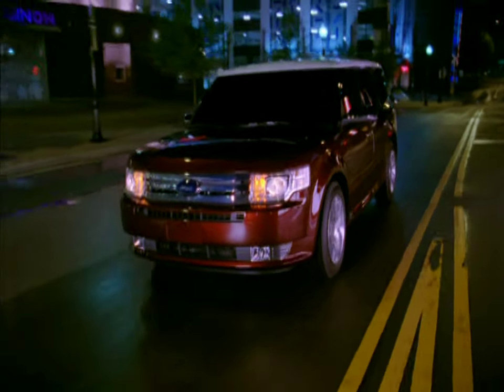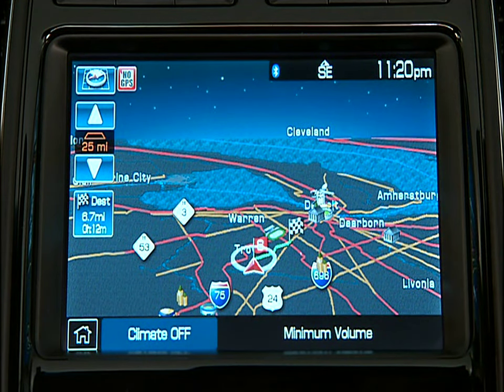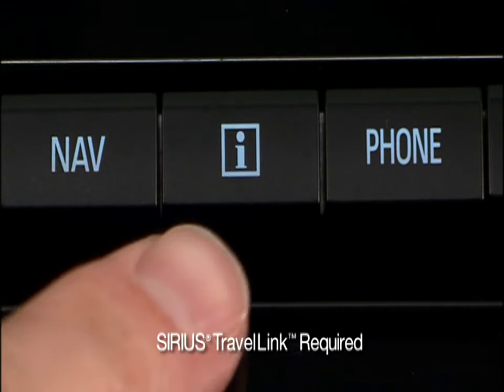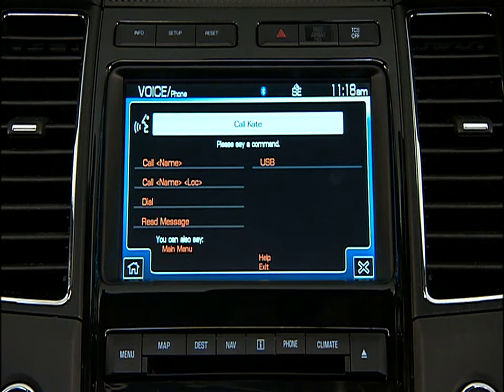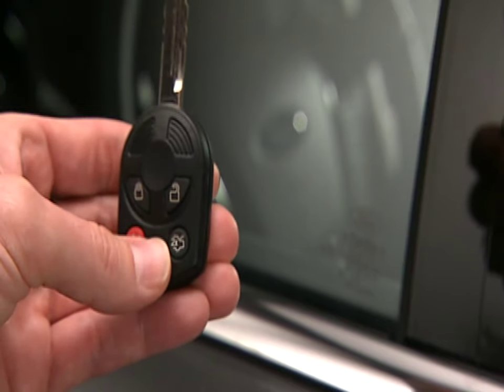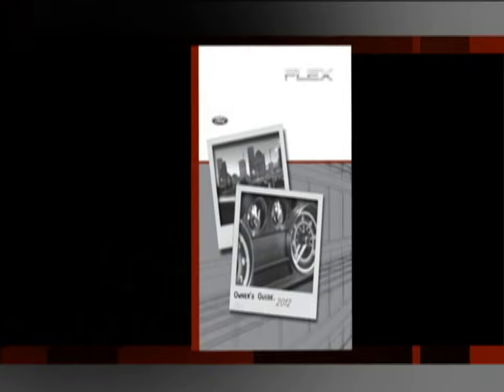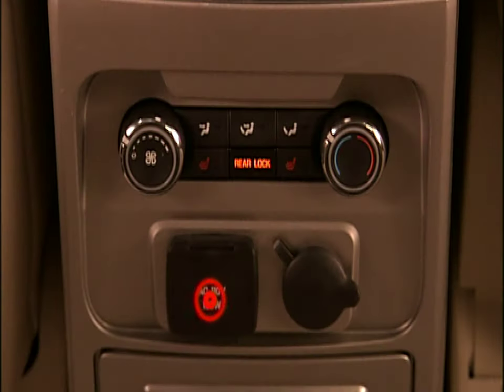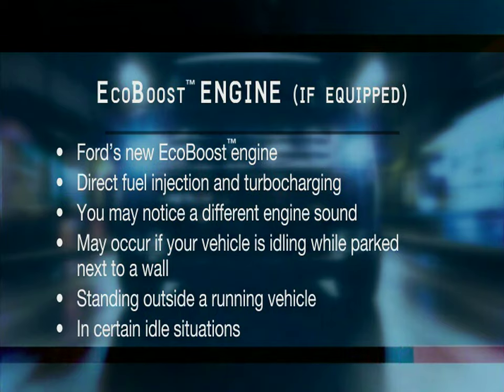Full Owner Manuel Recap 2009-2012 Ford Flex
Information on how to use and operate systems and features in your factory ford flex years 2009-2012. always double check your manual before use!